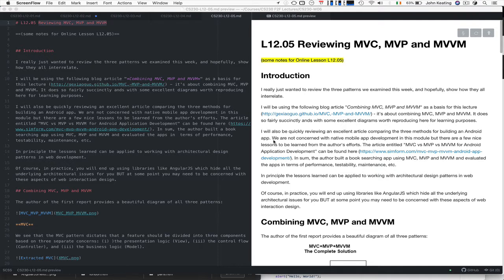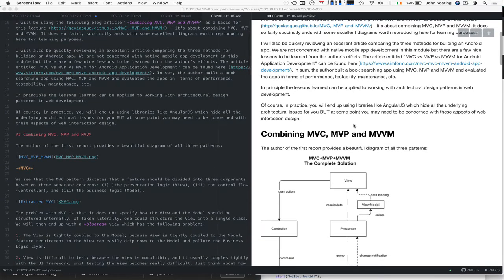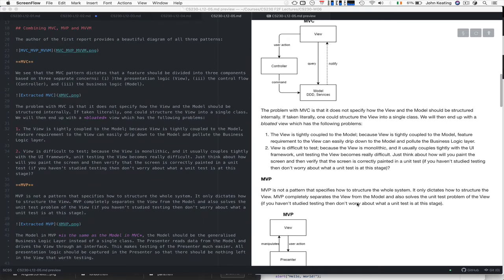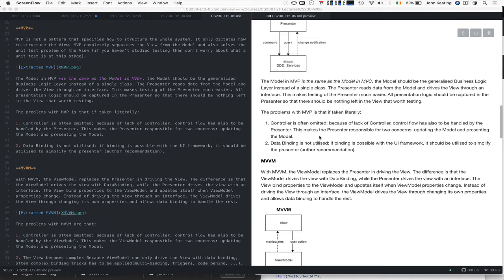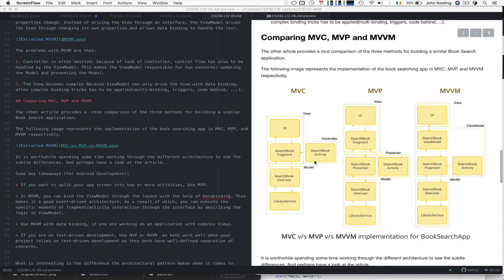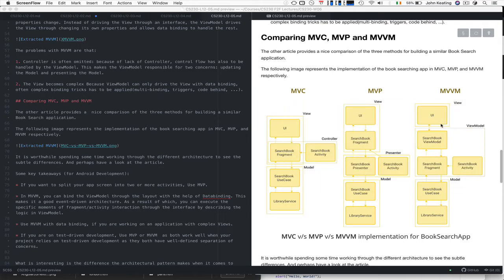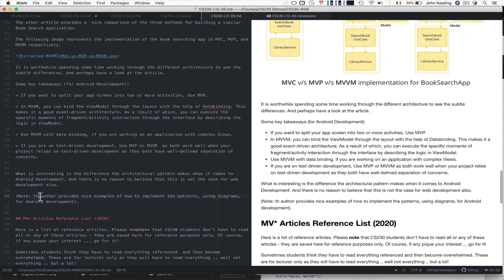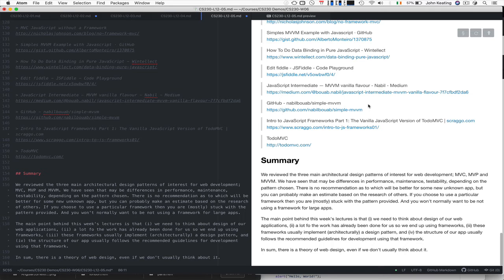CS230 Lecture 12.05 - Reviewing MVC, MVP and MVVM